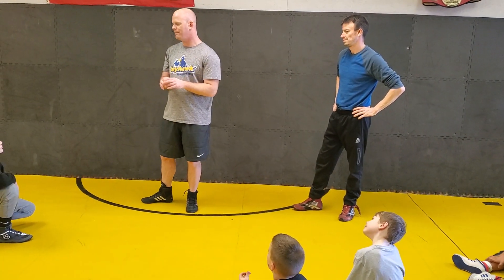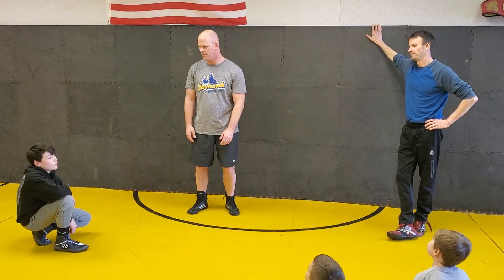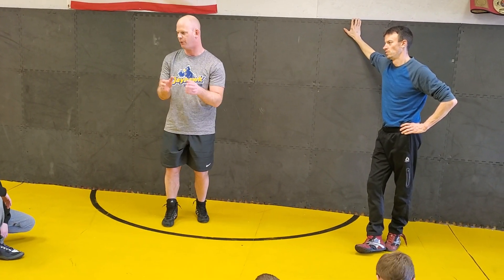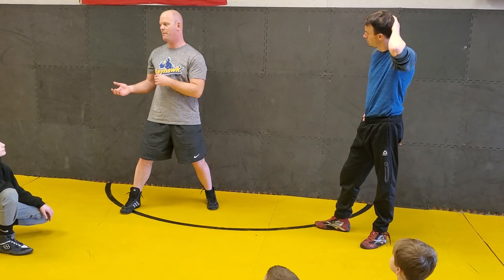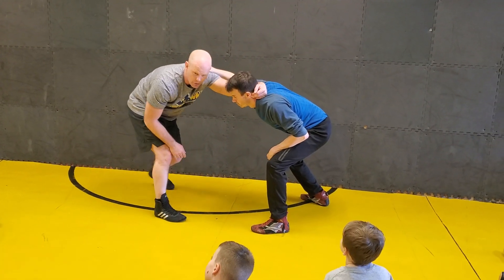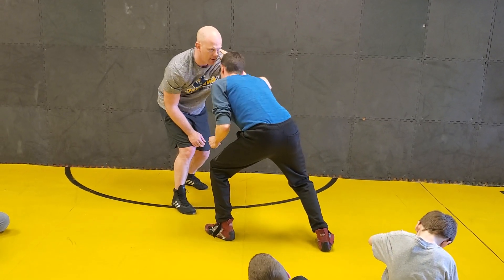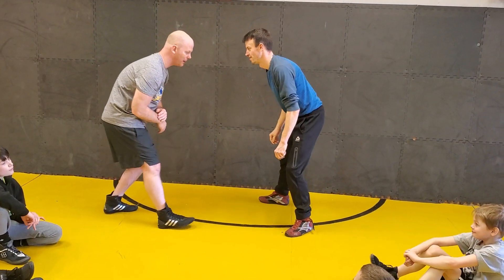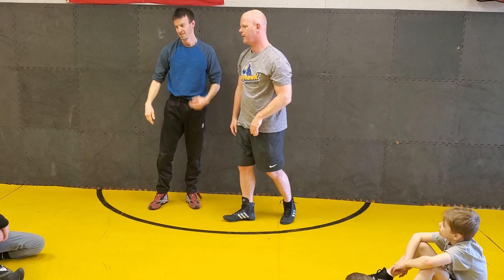Tietema- Handfighting Part Two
Technique from DII All-American James Tietema at the 2020 Handfighting Clinic at Myrmidon Training Systems in Holland, MI.